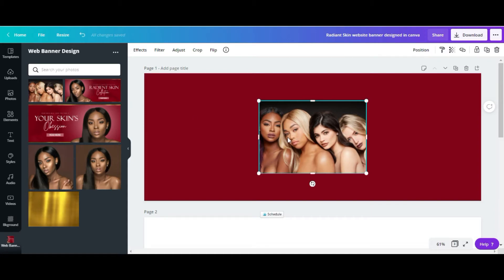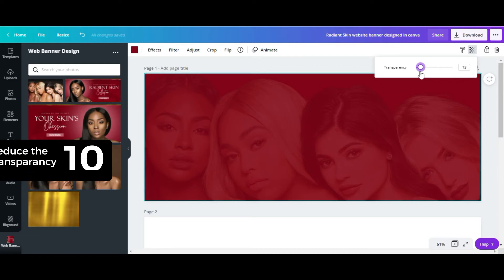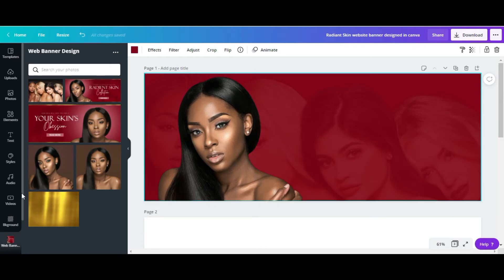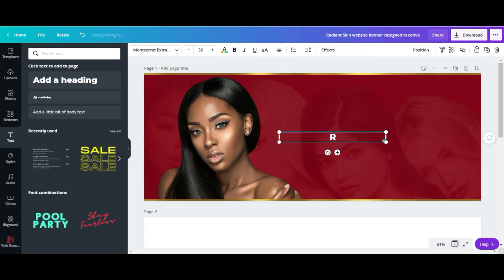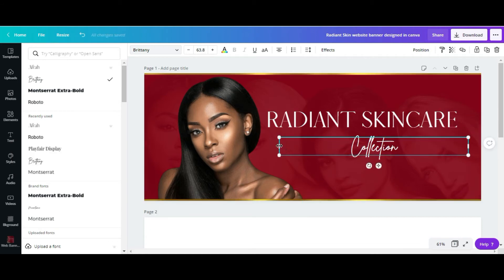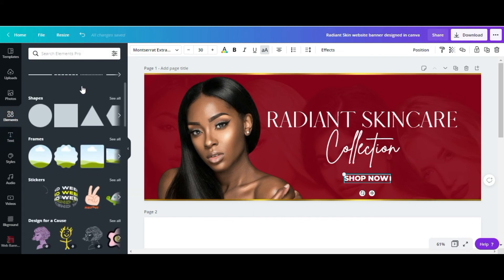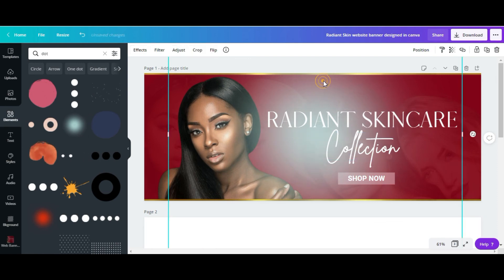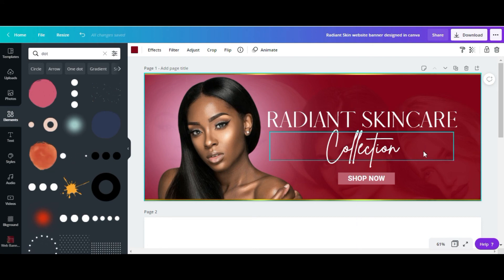How to Design A Website Banner using Canva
In this video, I will show you how to design a website banner using canva.